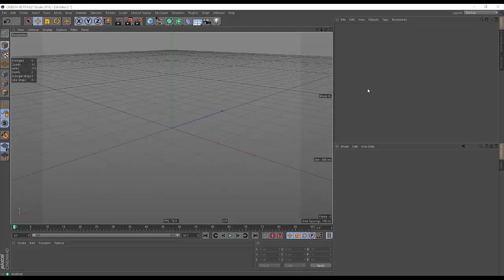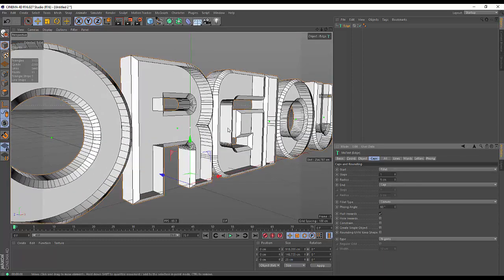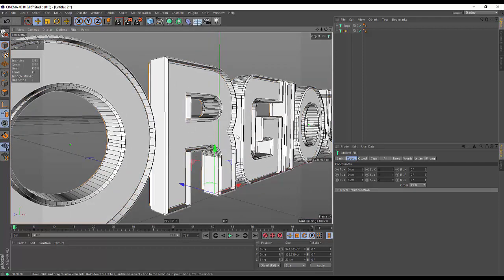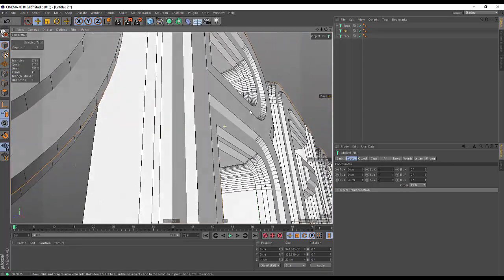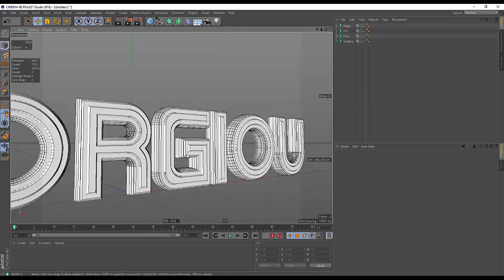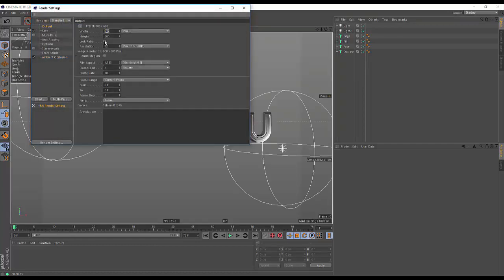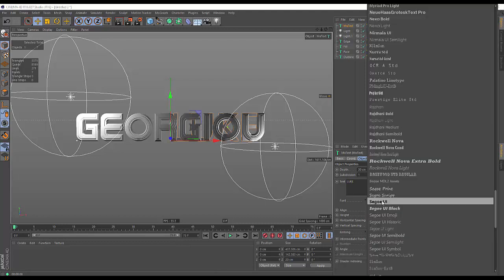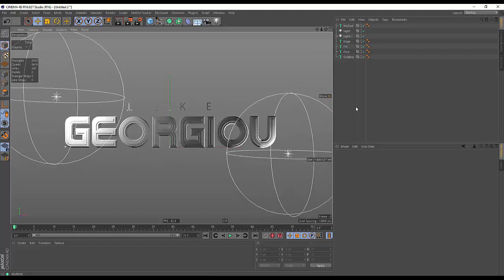Making a Cool Intro with Cinema4D and After Effects! [Part 1]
Part 2 Available here!

Let me know what you think of this! :)

Remember to like my Facebook page for early access or if you have a question!

OR add me on snapchat to see exclusive sneak peaks and behind the scenes! - Georgiousnaps